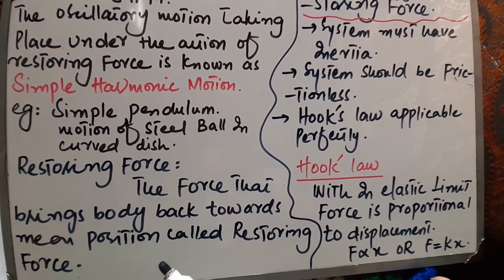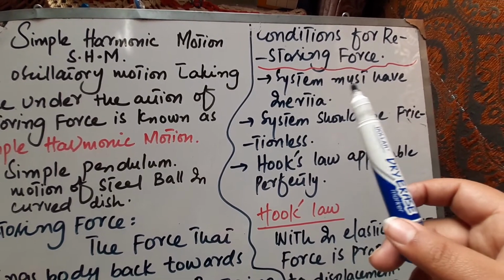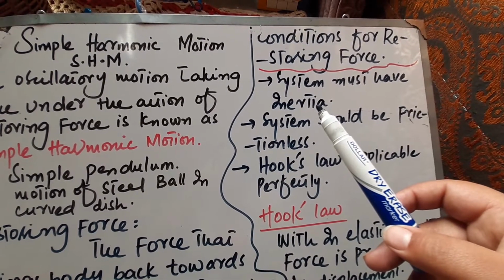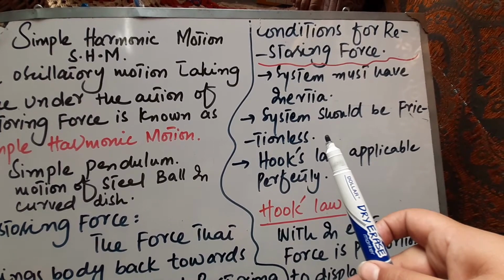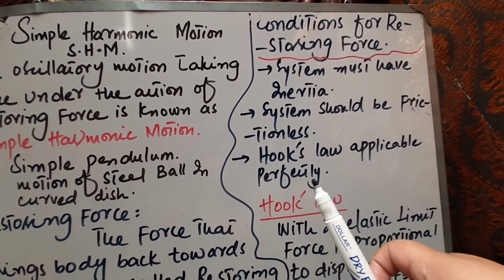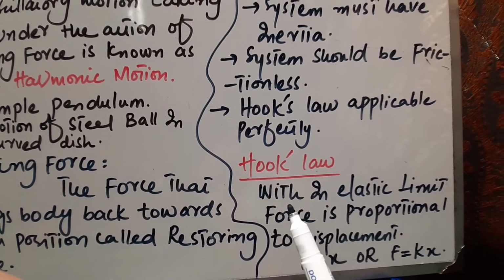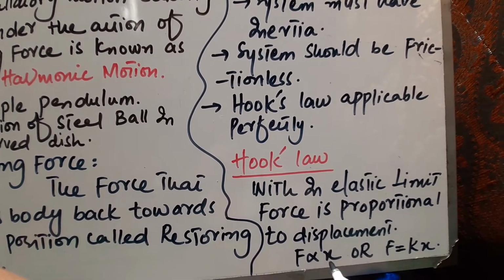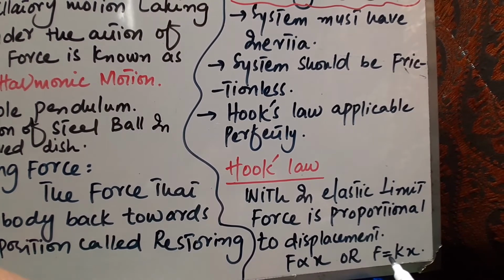Simple Harmonic Motion